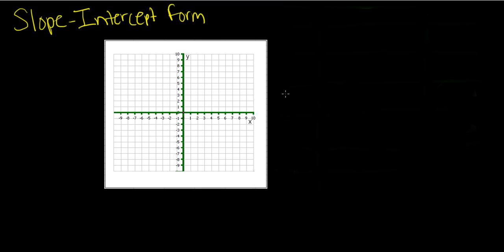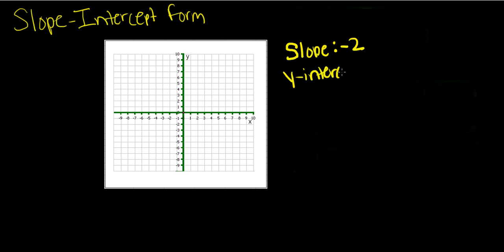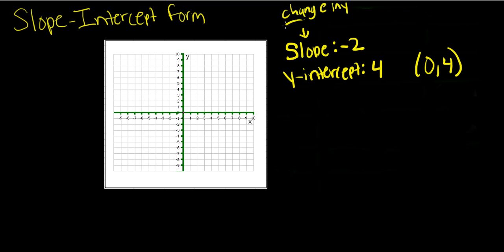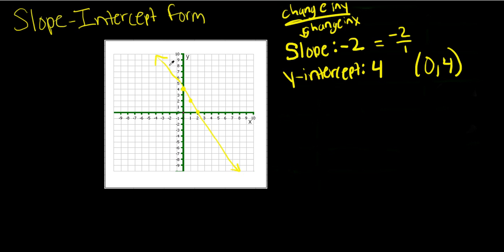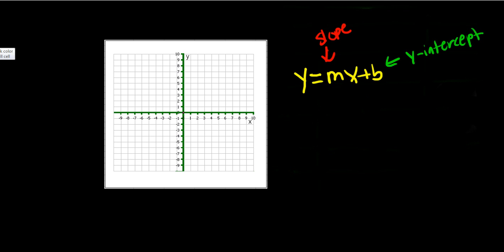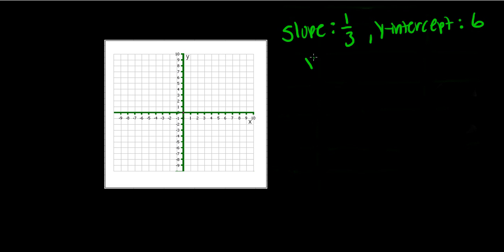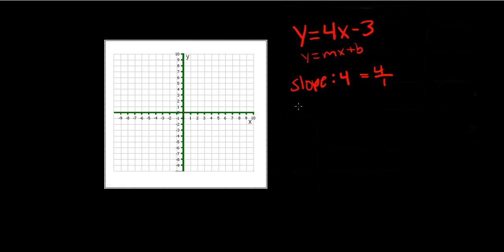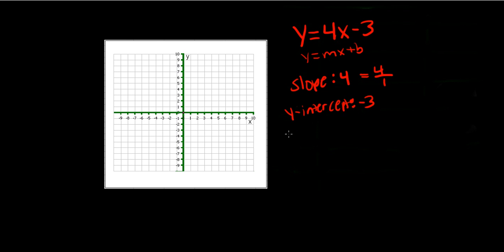Chapter 5 Section 7 Slope Intercept Form